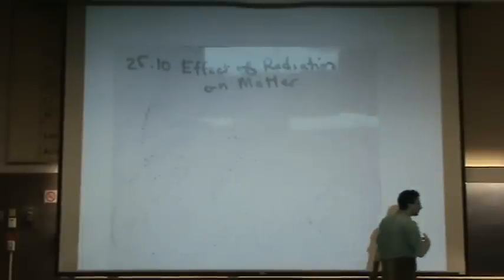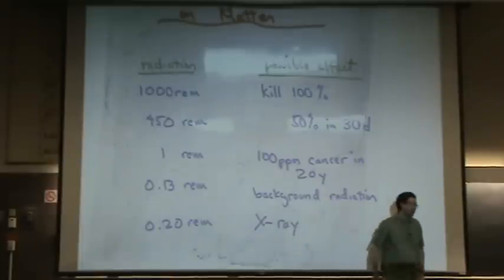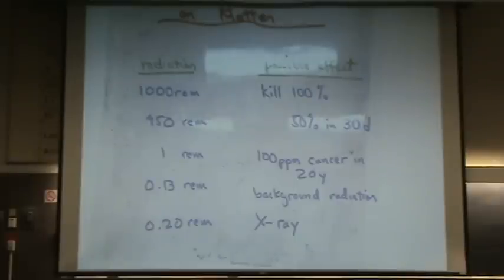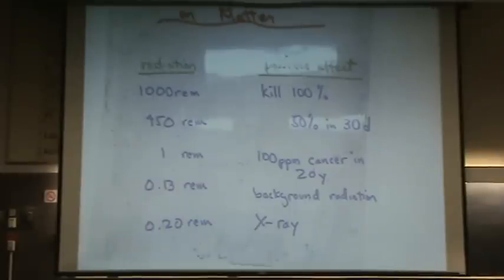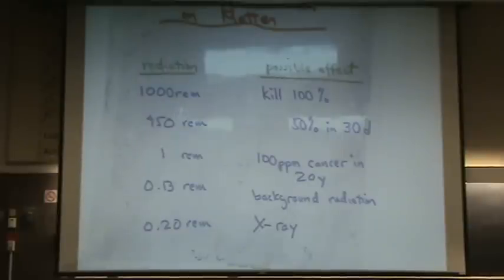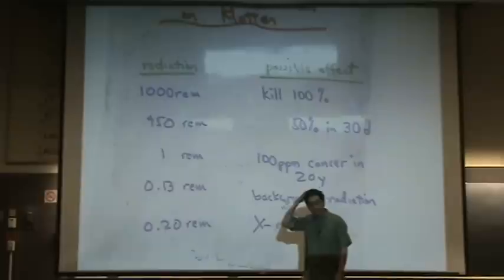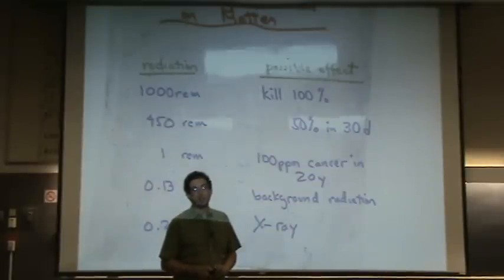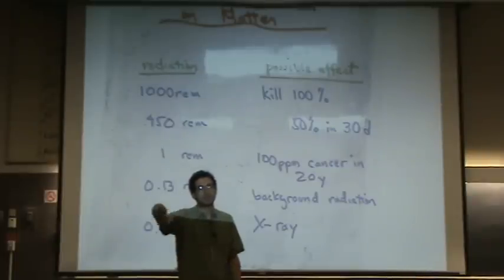Effect of Radiation.mpg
Effects of nuclear radiation on life.